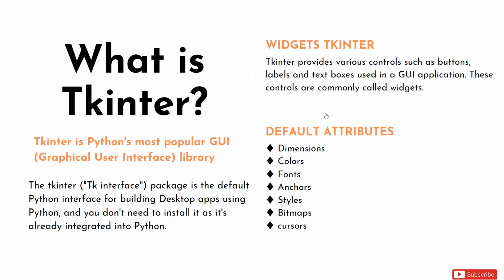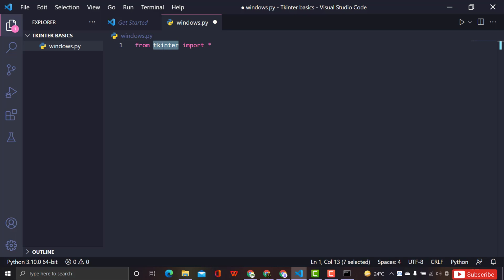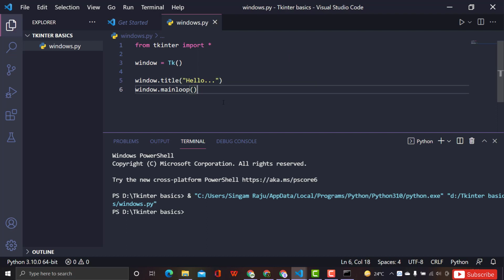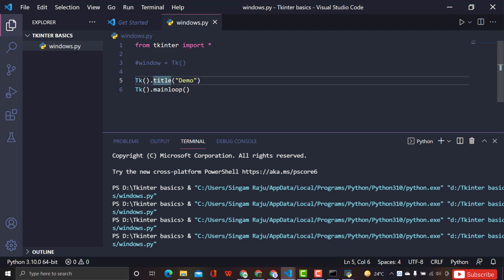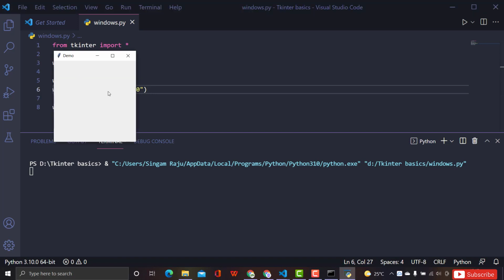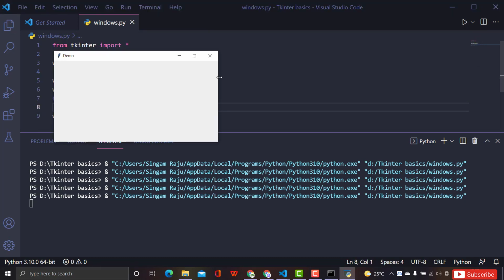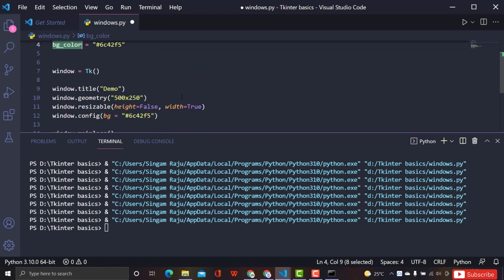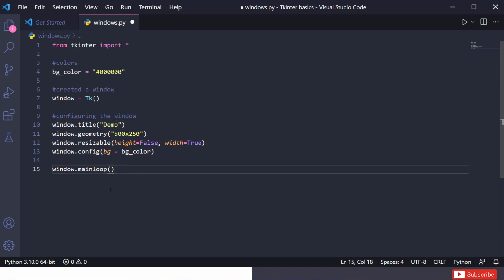Python Tkinter | How to create a window Tkinter #02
Here we will create our first window on tkinter.

First, we will import the Tkinter package and create a window and define its title:

We will start by creating a new python file, window.py, save it with the extension .py and enter the following code.